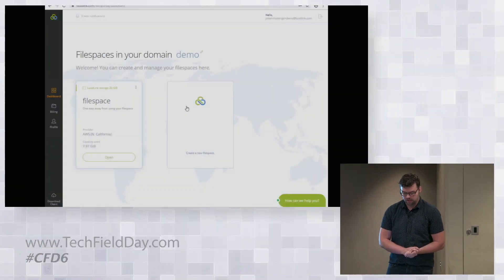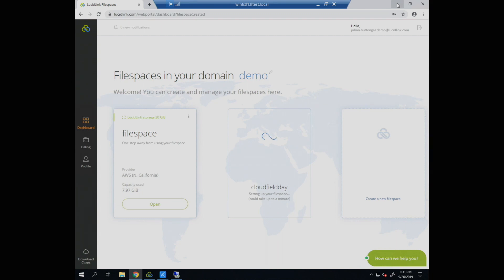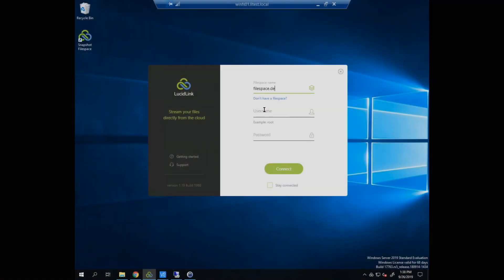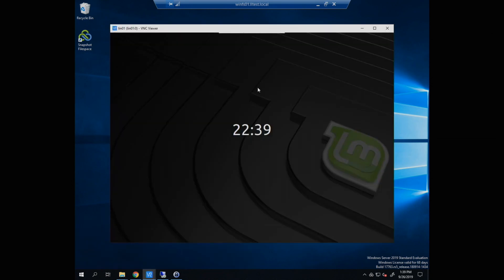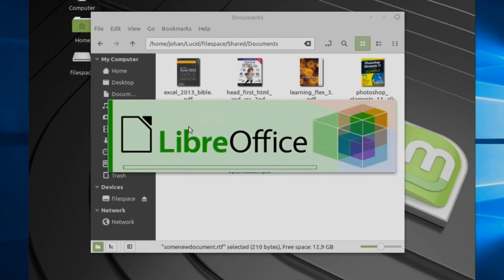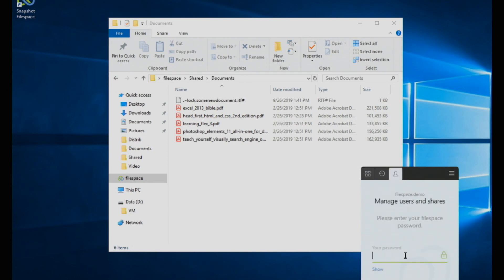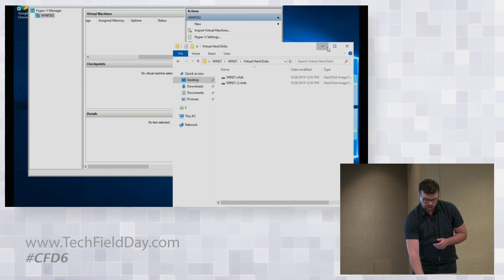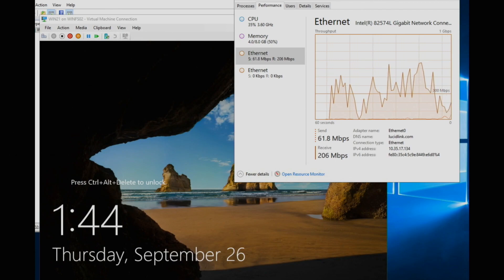LucidLink Demonstrates Filespaces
Connecting and accessing LucidLink Filespaces from Windows, macOS, and Linux. Starting with accessing a document from multiple systems, using different LucidLink user accounts, reviewing snapshots of the Filespace and then looking at higher performance workloads, involving starting or restoring a virtual machine and streaming video on demand.

Presented by Johan Huttenga, Solution Architect, LucidLink

Recorded at Cloud Field Day 6 in San Francisco, CA on September 26, 2019.